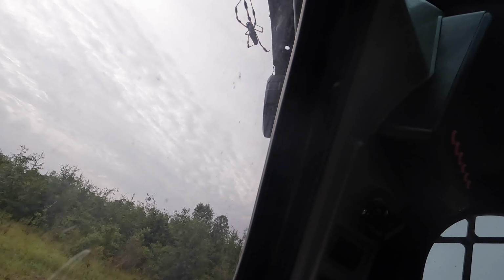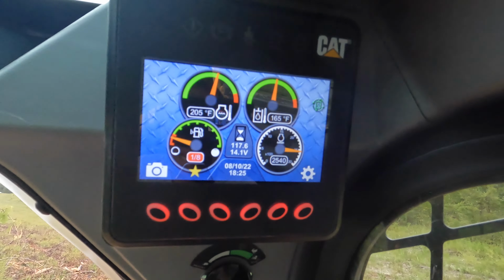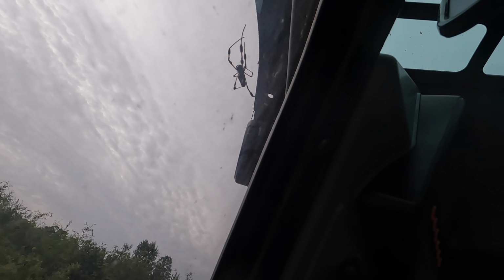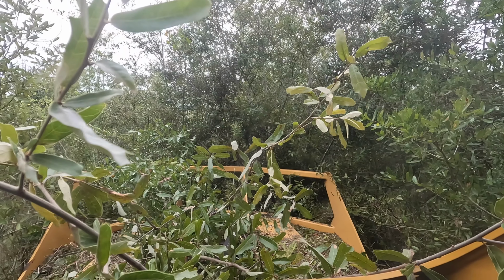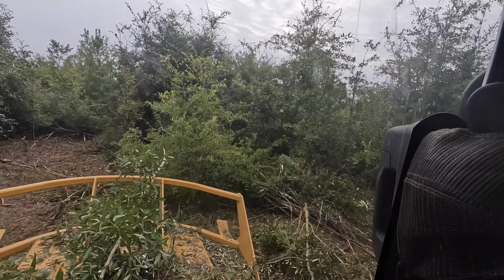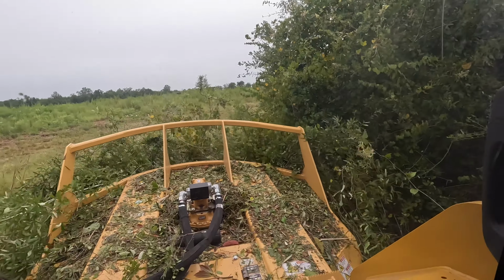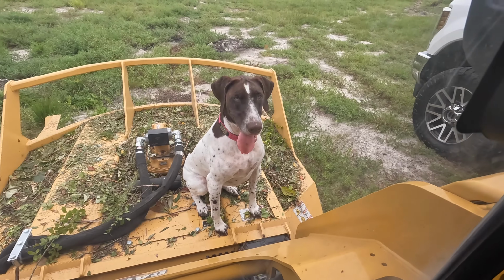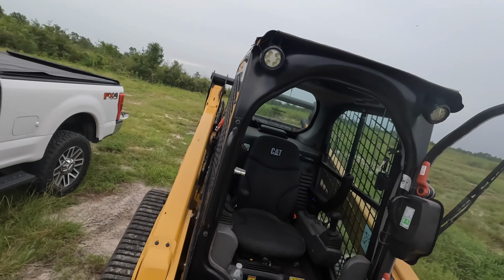That spider is back!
So I'm clearing more fence line I found a new hitchhiker. I was unable to get it off the track loader so I had to run for my life. I later did research on this thing and found out it is a Banana spider which of course is common to Florida. From what I read, they like to be left alone and they don't seem to bother you unless you go running through their home with a compact track loader. Also from my reading, they are not poisonous to us but they do have a very painful bite. So I guess these just look more scarier than they are.